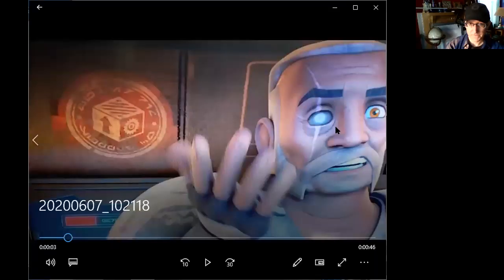Star Wars Rebels S2E4 Arubesh Galactic Writing Translated for you!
Hidden easter eggs in the Star Wars Rebels Season 2 Episode 4 titled Relics of the Old Republic.